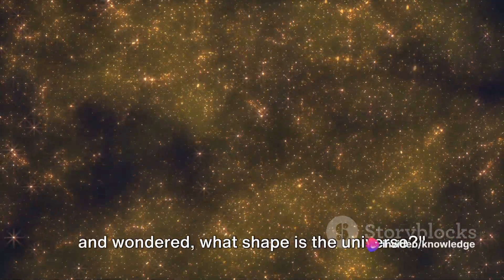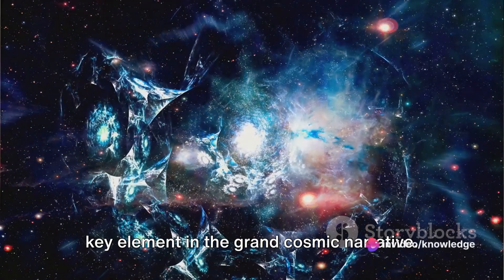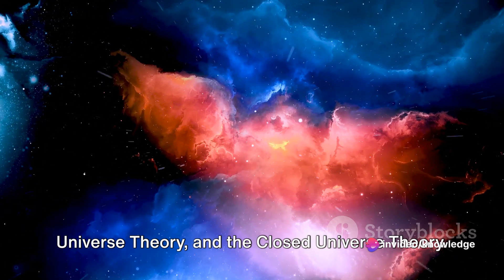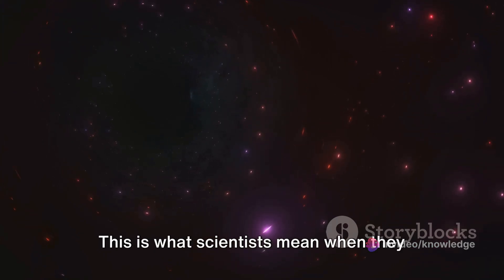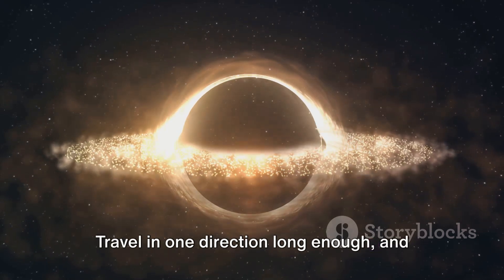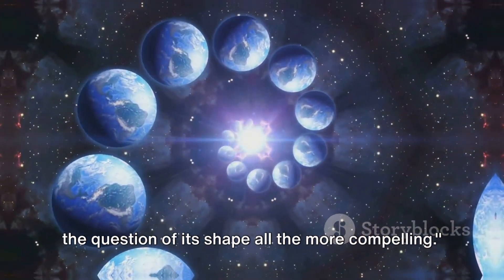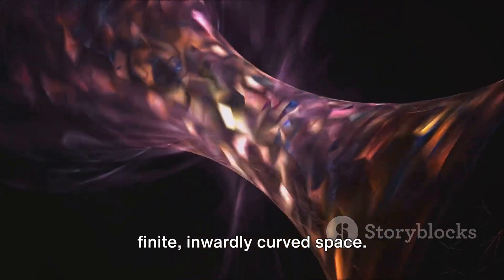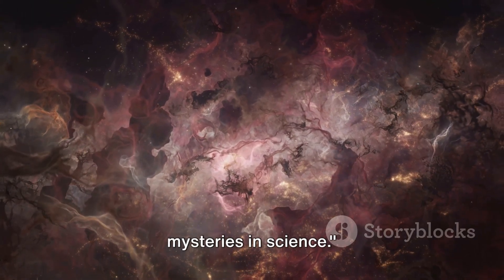What's its True Shape of the universe?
Unraveling the Universe: What's its True Shape?